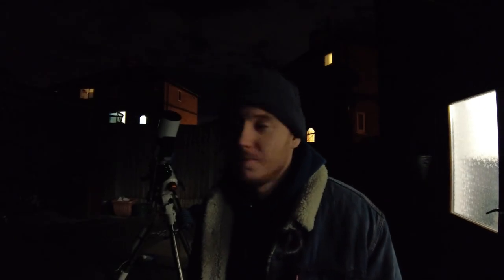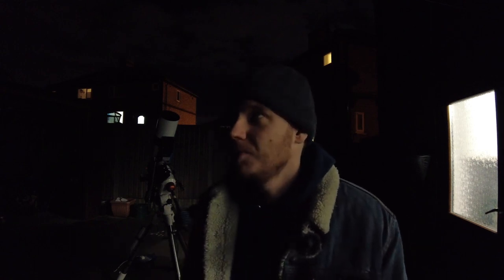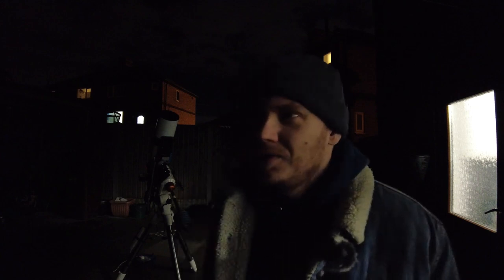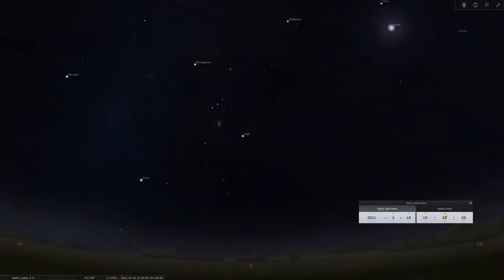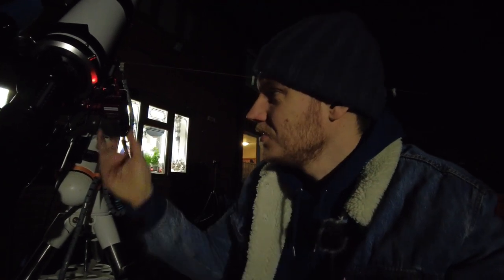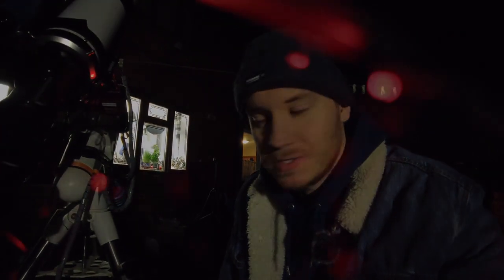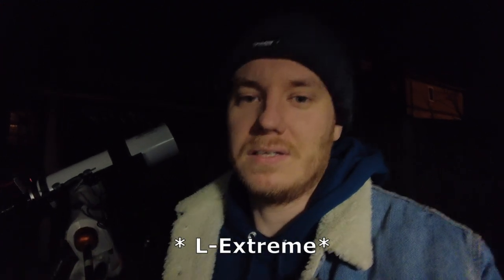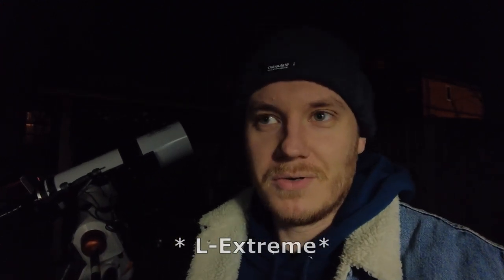Let's Photograph the Rosette Nebula! - UK Backyard Deep Sky Astrophotography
In this video I shoot the Rosette Nebula from my light polluted backyard using my Skywatcher Esprit 120 telescope, ZWO asi2600mc pro camera and Optolong L-Extreme dual-narrowband filter.

I only managed to get 17x5m frames, 1hr and 25m total, a pitiful amount! - but the end result was way better than I could have expected.